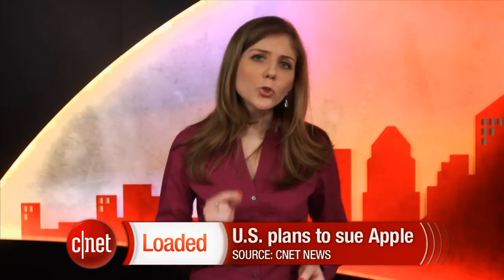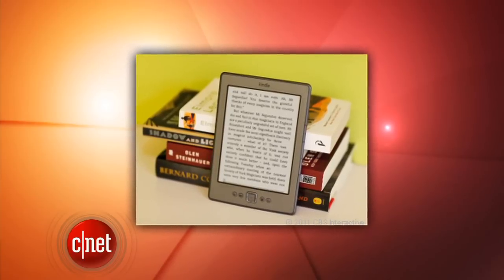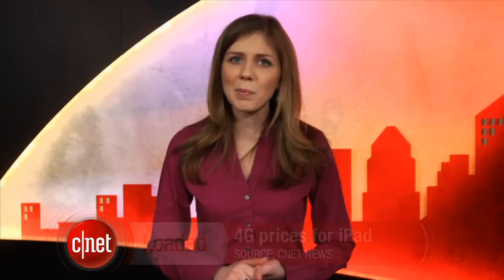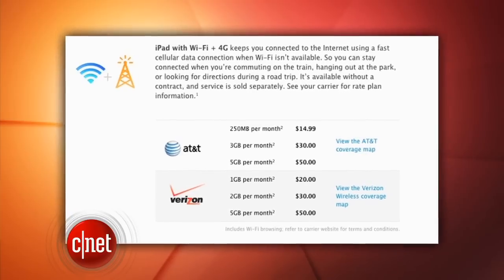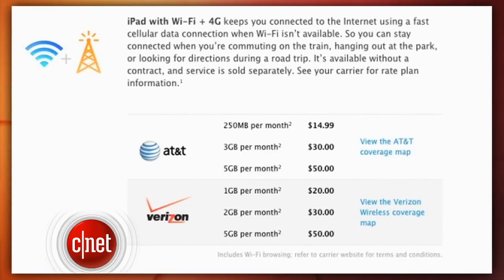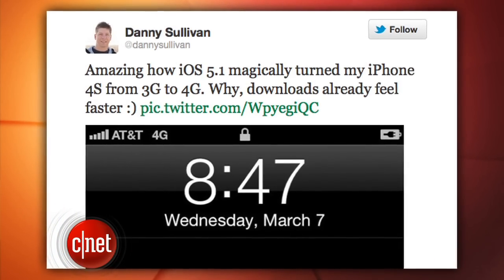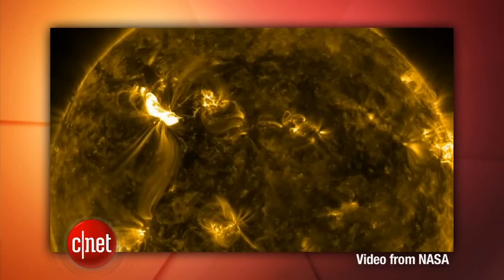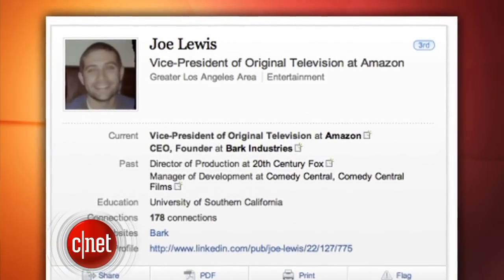Loaded: Apple faces antitrust lawsuit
Amazon is tinkering with original programming, a solar storm is distrupting systems again, and Apple is accused of colluding with publishers to increase e-book prices.